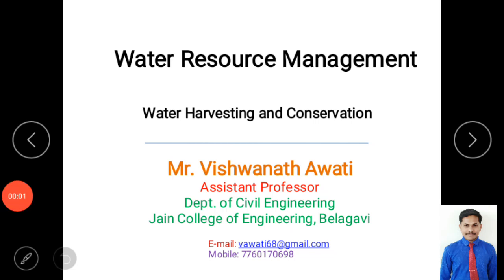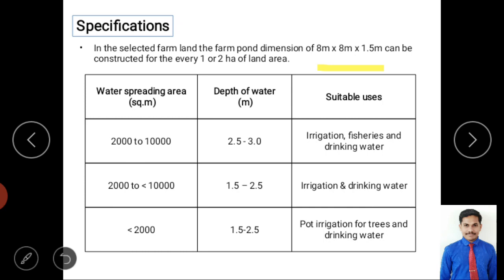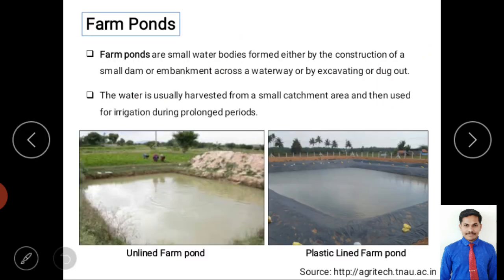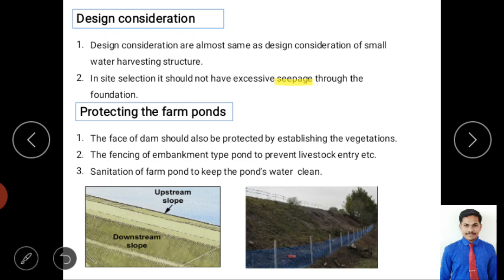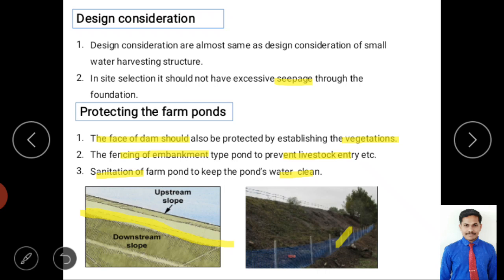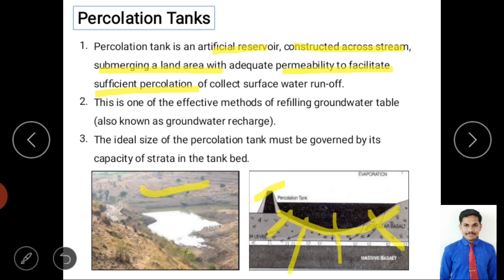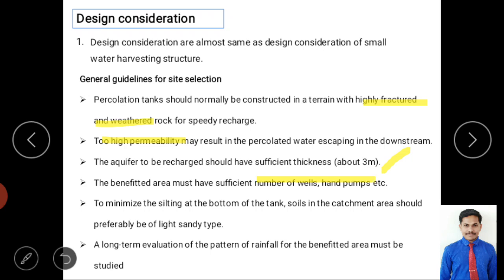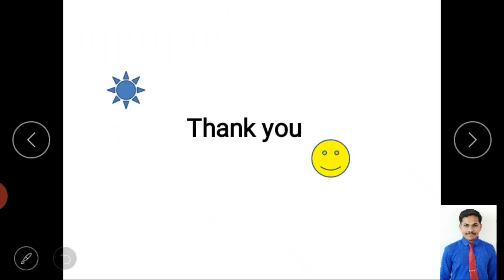Farm Ponds and Percolation Tanks.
From this video you will understand basic concept of farm pond, specifications, benefits and design parameters of it and basic concept percolation tank and design parameters of percolation tanks.